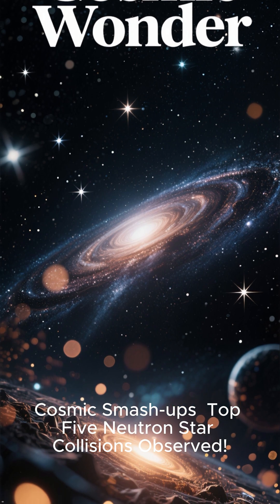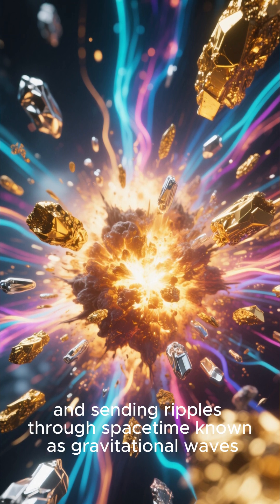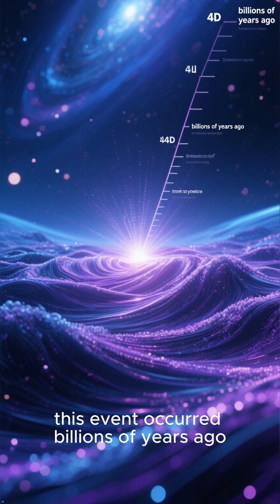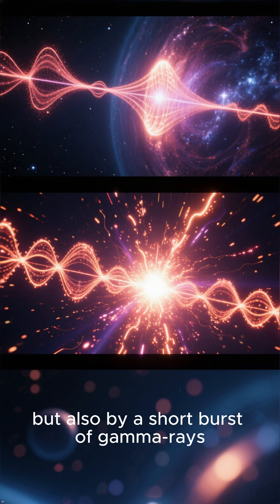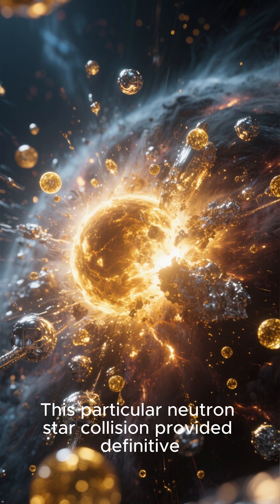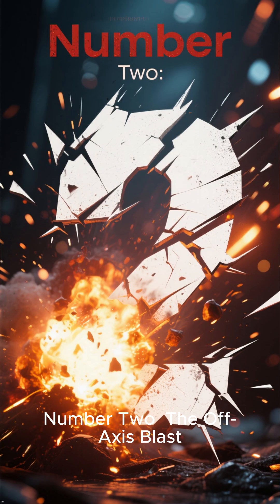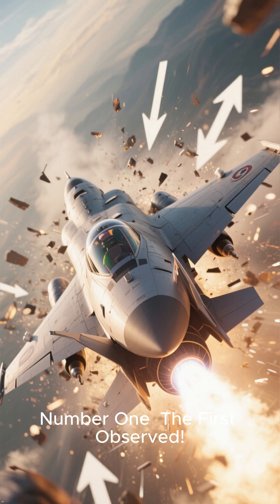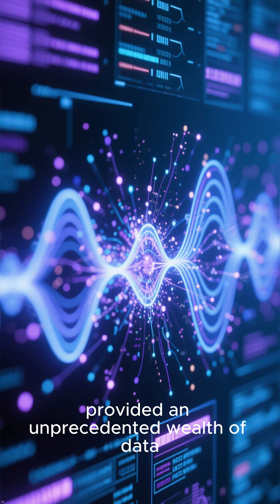Top 5 Most Violent Events in the Universe: Neutron Star Collisions